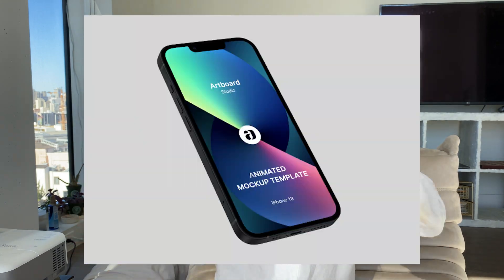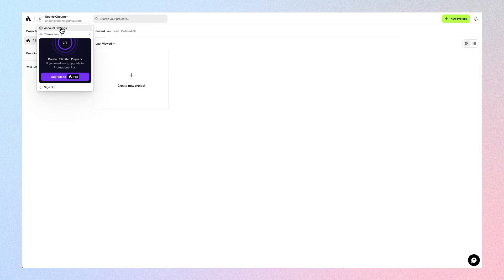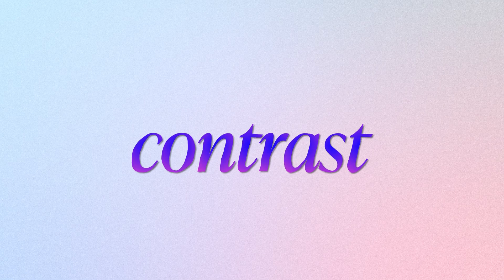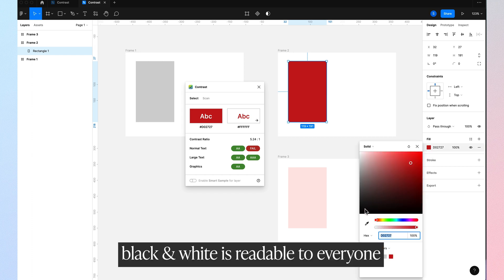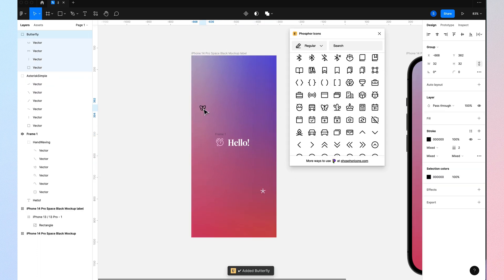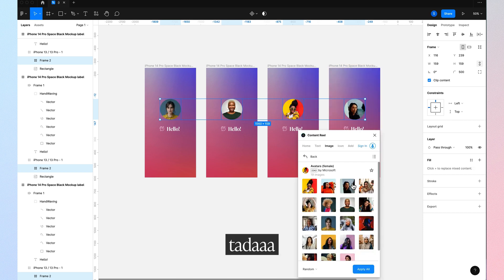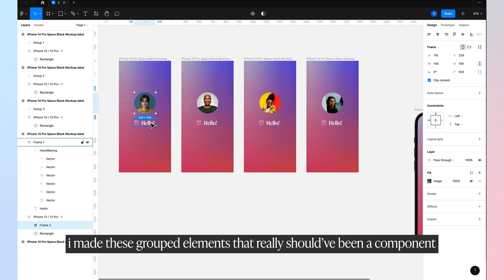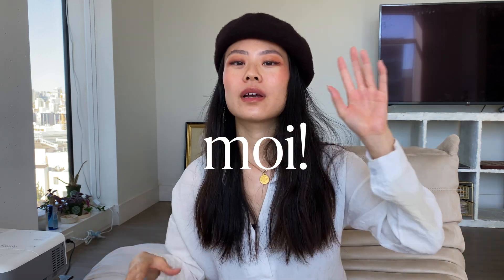5 figma tools you cannot live without! | Figma plugins, mockup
1. Artboard Studio Mockups
alright if you wanna make really cool, sleek, modern mock-ups like these - you’ll have to check out art board studio mock-ups. Because you would be able to make these cool mock-ups in no time - without any 3D knowledge or have to pay.

2. Contrast
this tool is absolutely vital for any designer designing or screens. Did you know that 1 in 12 men suffer from some kind of color blindness? It’s definitely really cool to use certain color combinations - but someone with color blindness might not be able to read them. And that would cause all kinds of issues. So using Contrast, you can quickly tell if your color combinations pass the guidelines and therefore be readable by everyone.

3. Phosphor Icons
Phosphor icons is insanely useful if you don’t have a design system or icon library. Because you can copy and paste icons from this plugin in 5 seconds and not have to worry about your icons.

4. Content Reel
If you’re trying to work on brainstorming layouts - where you might need names, images or paragraph examples but don’t want to waste your energy searching for images or thinking of paragraph examples, you can use this plugin to quickly generate any kind of content you might need.

5. Master
This plugin is insanely useful if you’re a chaotic designer like me. When I design, I sometimes just mess around w things so I don’t plan for certain things to be a component, and then I realize that I want to turn certain things into components! So Master can basically do everything you need to components that Figma currently does not support. You can link buttons to a certain master component, or you can select all similar components to be linked to one component. I would highly suggest you to try out this master playground file to try it out for yourself.

My computer
My editing monitor (best for Macs)
Cannot live with this TINY harddrive
Best tool for every designer

FAQ
📌What do you do?
I'm a designer working in Silicon Valley

📌Why is your accent weird?
I moved a lot! I grew up in England, then moved back to Hong Kong and then moved to America!

📌What ethnicity are you?
I’m Chinese! I speak Cantonese, Mandarin and English